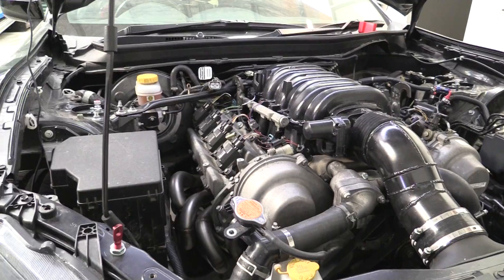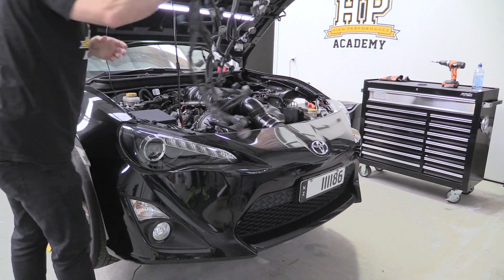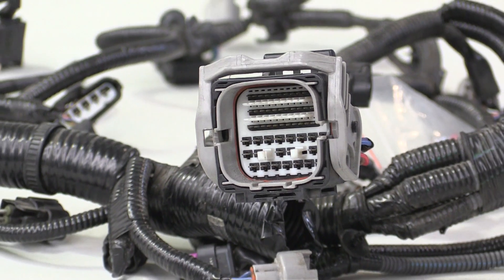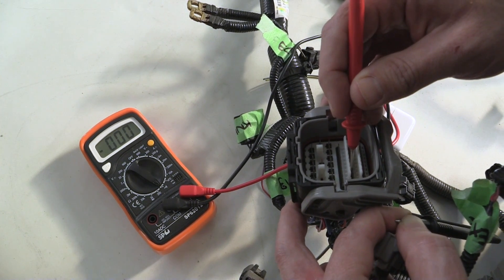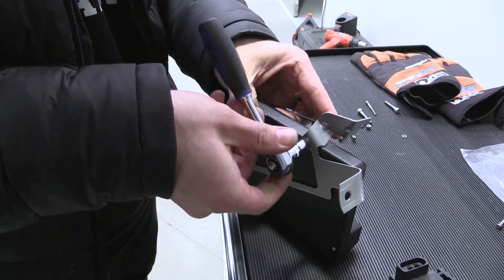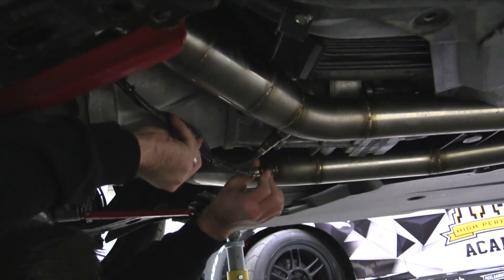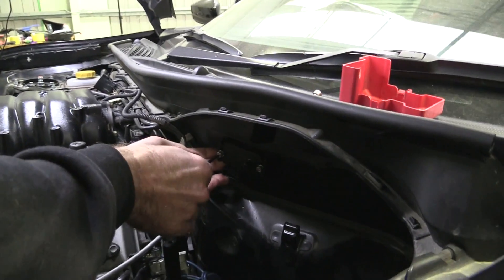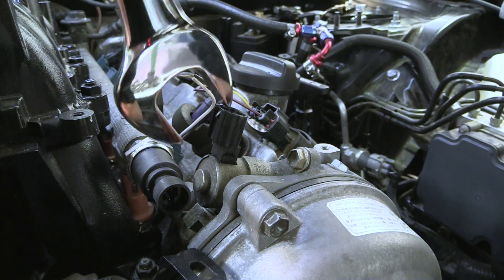Wiring and Tuning Project "Panhard" - Part 2 1UZFE V8 Powered Toyota 86 / Scion FRS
Planning is a key element to any successful project, automotive or otherwise yet it’s so often ignored and the outcome unsurprisingly shows it. Welcome to the second instalment (See Part 1) of our Project Panhard build where we are detailing the planning, wiring, configuration and tuning of a Toyota 86 that’s had a 1UZFE V8 fitted in place of the stock FA20. In this article I'll take you through the planning stage and you will learn what it takes to plan a project like this. You’ll see how we designed the wiring harness and we will cover the mounting of some of the hardware we mentioned in the last update.